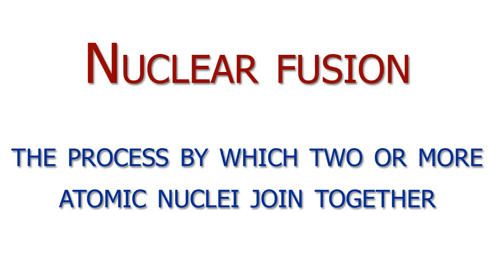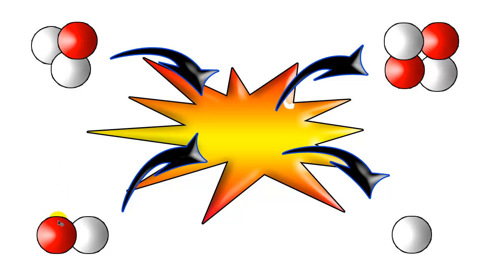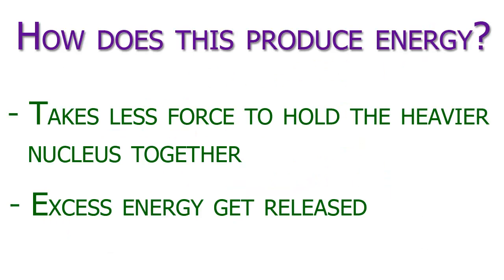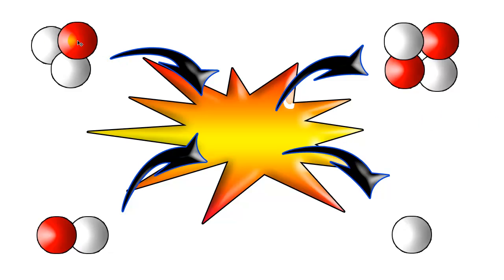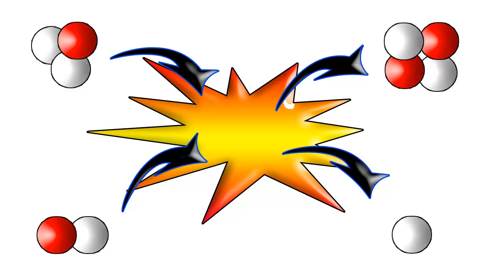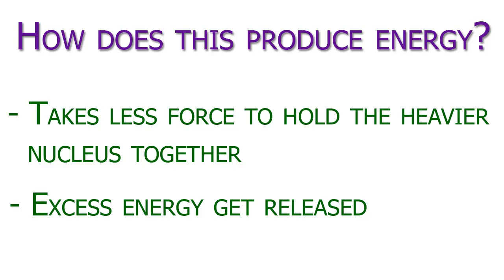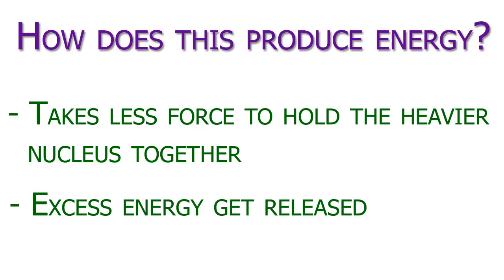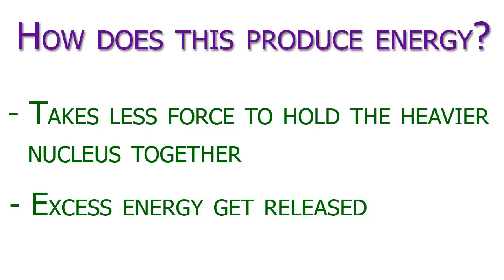Chemistry Lesson - 24 - Nuclear Fusion